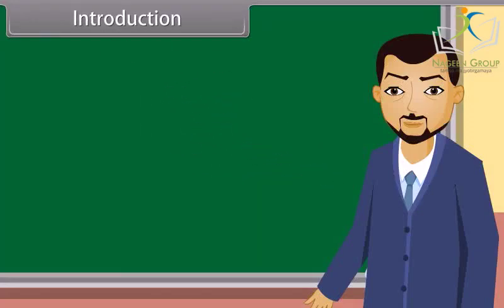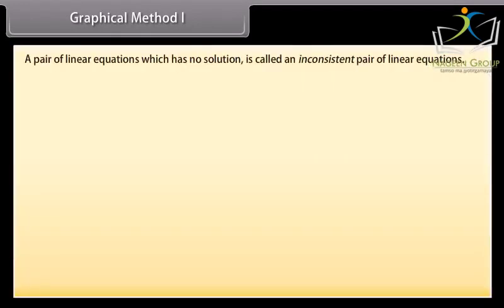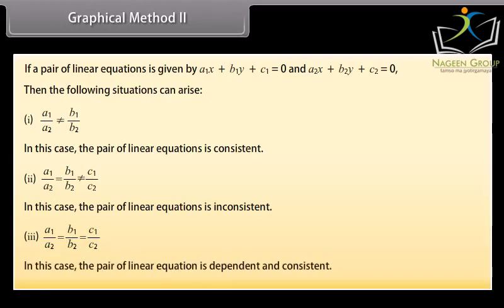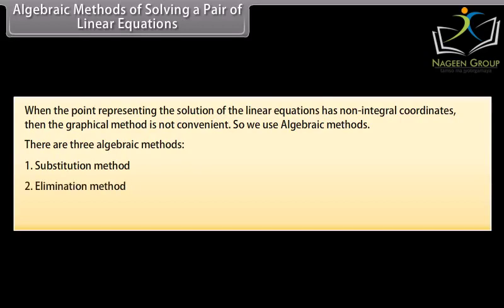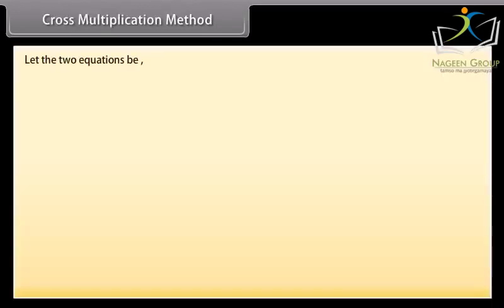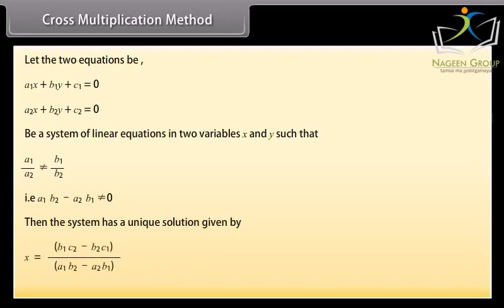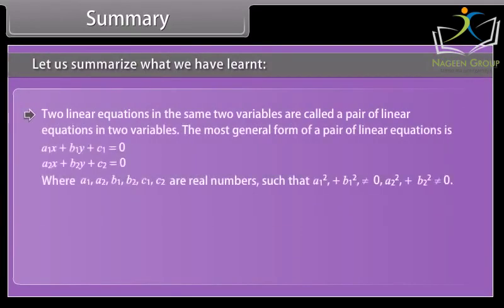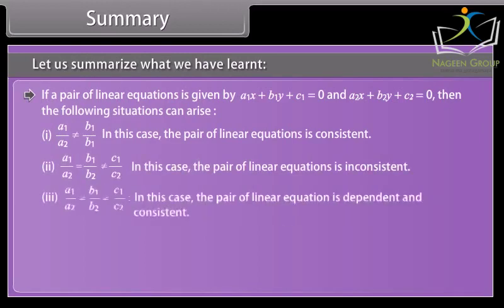Class 10 Maths || Chapter Pair of Linear Equations in Two Variables || CBSE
The chapter "Pair of Linear Equations in Two Variables" is a part of the Class 10 Maths curriculum under the Central Board of Secondary Education (CBSE) in India. The chapter covers the concept of linear equations in two variables, how to form them, and how to solve them using various methods such as substitution and elimination. It also covers the graphical representation of linear equations and how to find the solution of a pair of linear equations geometrically. The chapter also includes real-life applications of linear equations in two variables, making it a crucial topic in the study of mathematics.